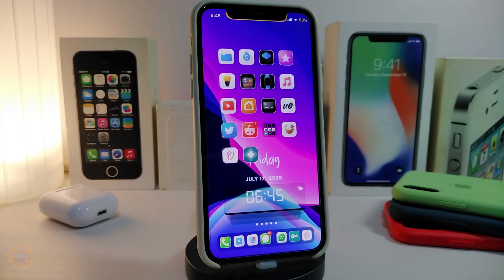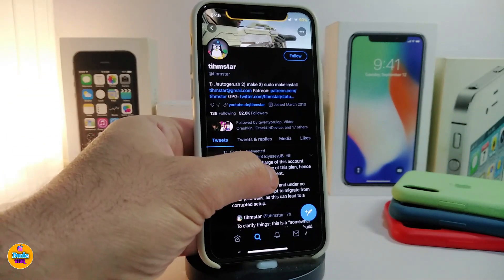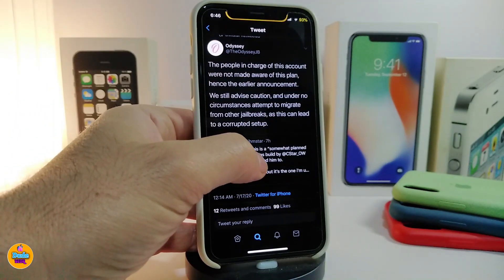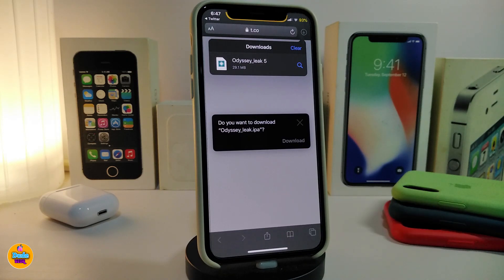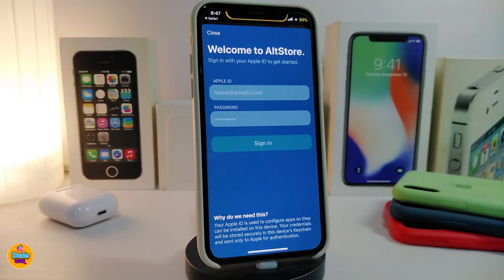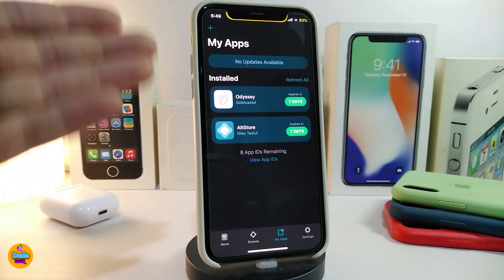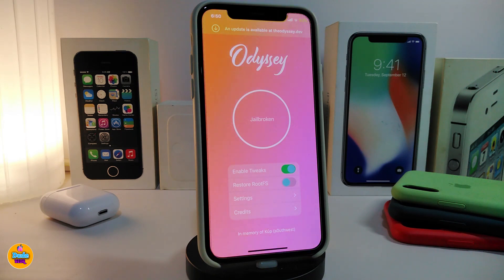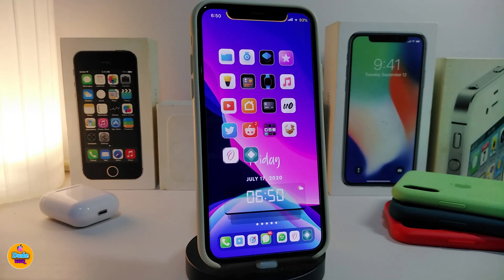NEW How to jailbreak iPhone using Odyssey [ BETA ] iOS 13 - 13.5 NO COMPUTER!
In today's video let me show you guys how to install Odyssey jailbreak Beta1 ios 13 / 13.5 with Altstore NO computer method
Link for Odyssey To Dowload IPA: